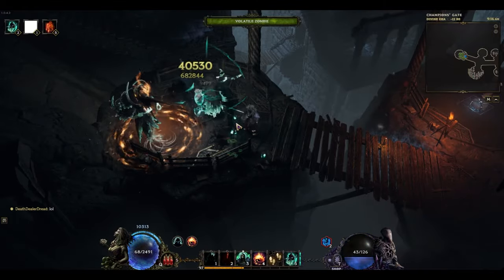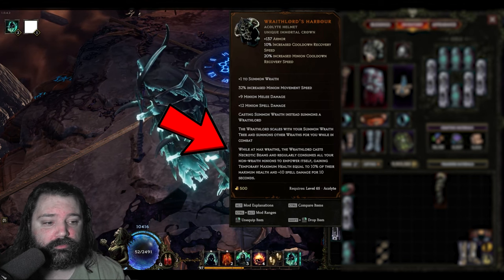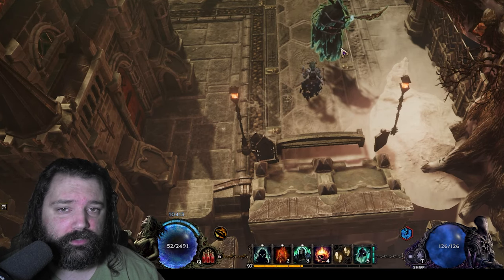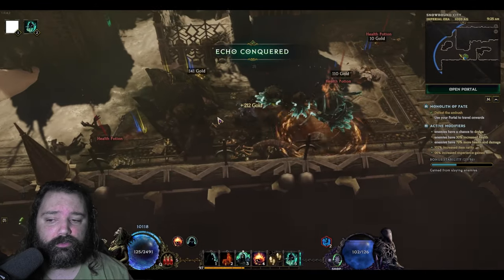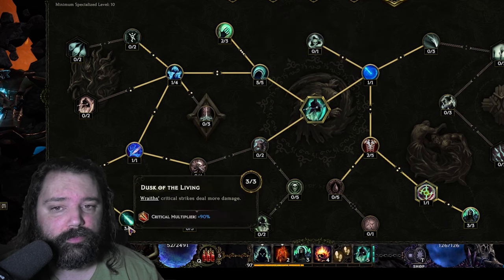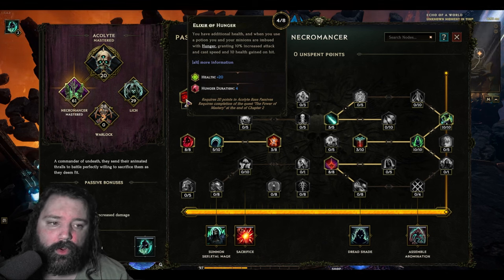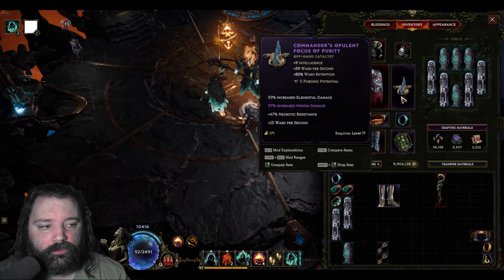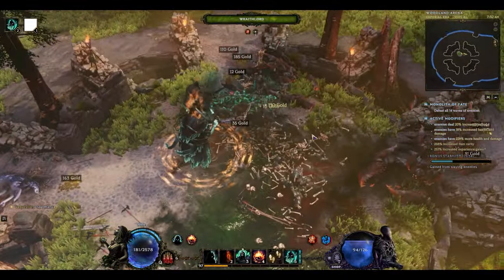Last Epoch Wraithlord Is the Best Necromancer Minion Build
Destroy high corruption while sipping your coffee with the best Minion build in Last Epoch. This build guide will explain all the simple synergy that makes this one of the strongest builds for pushing corruption and farming higher legendary potential unique items for legendary gear upgrades. This build deals splash damage to several targets but due to the insane high damage it makes quick work of both aoe and single targets including monolith or endgame bosses. Perhaps even lazier than autobomber builds, an incredibly passive playstyle allows you to dodge incoming attacks while your Wraithlord does all the work.

The Wraithlord's Harbour is a unique item that brings this build online or is build defining. This item can only be equipped by the Acolyte class. Necromancer is the best mastery since it offers an additional boost to minion damage that the Warlock and Lich do not.

For skills this build uses Infernal Shade, Dread Shade, Summon Volatile Zombie, Summon Wraith and Summon Skeletal Mage.